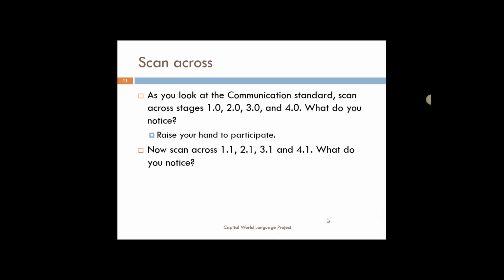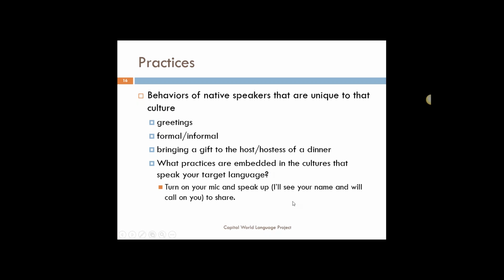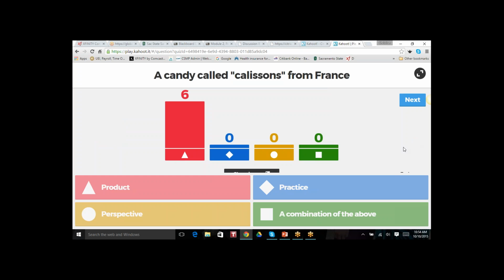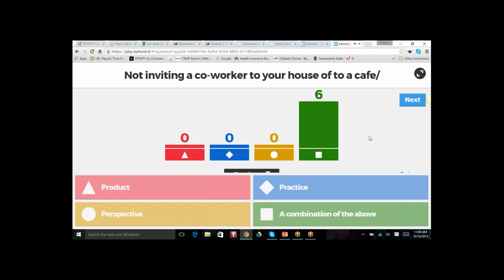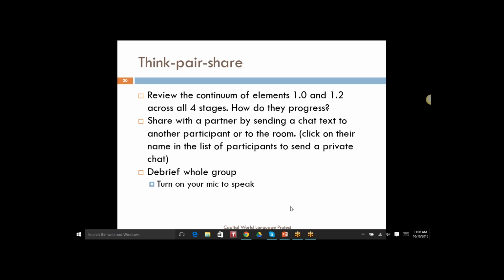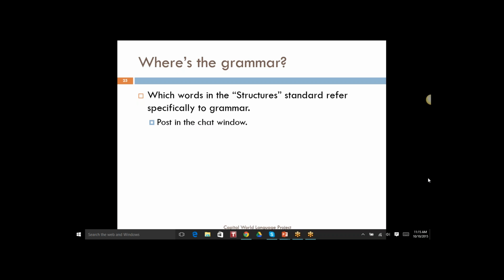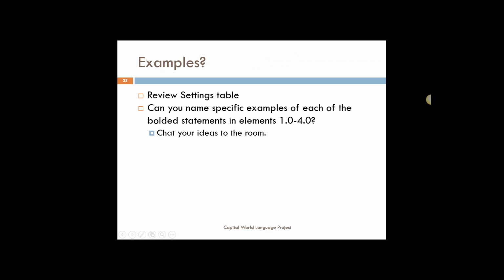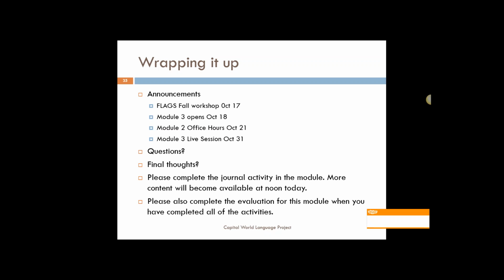2015 10 10 10 38 OLF Module 2 Live Session Part 2